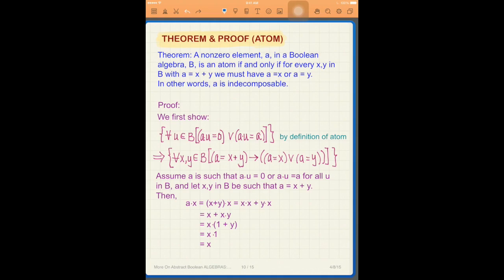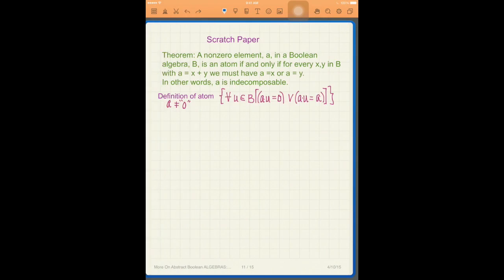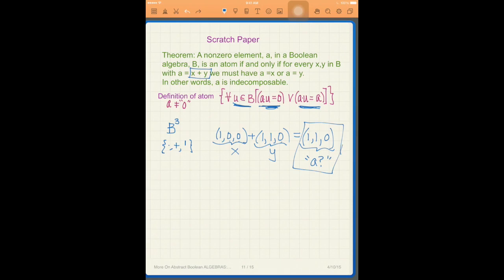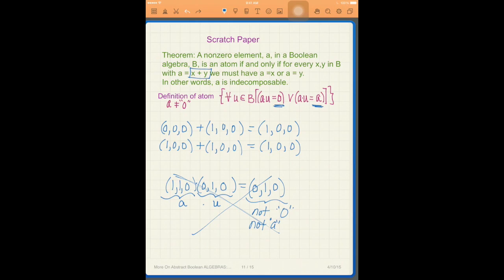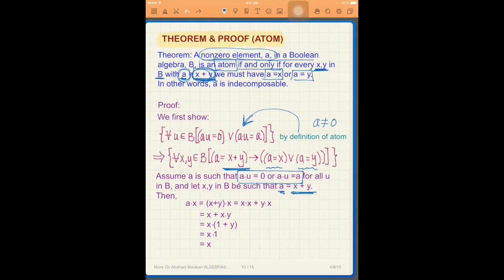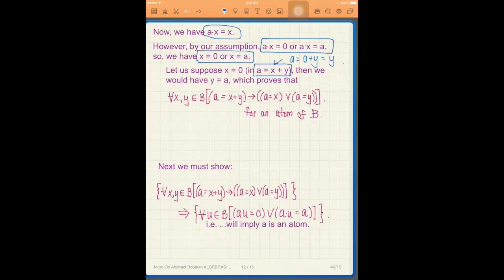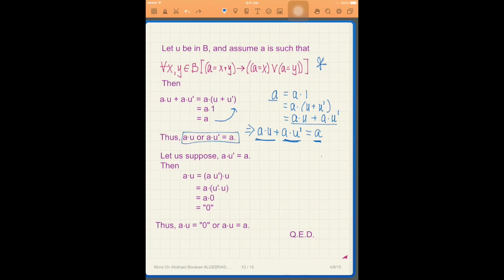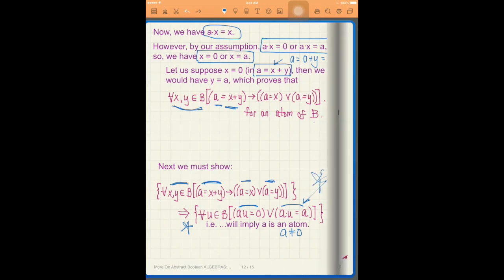A10 Part06 AtomProof AbstBoolAlg DM2 Florida State Uni